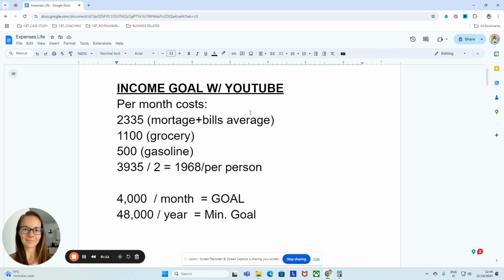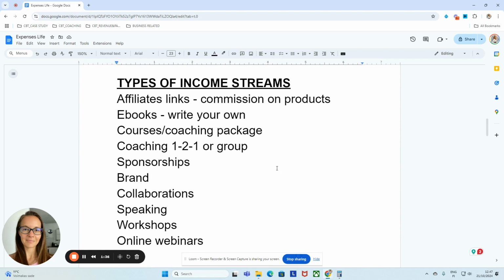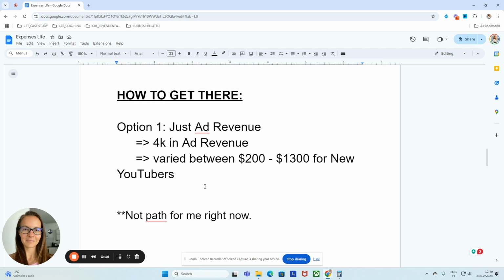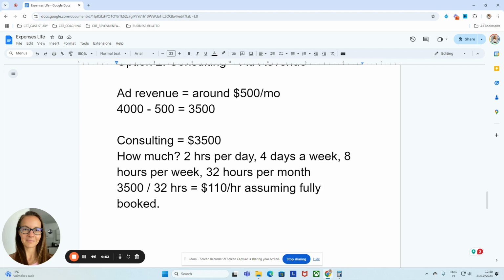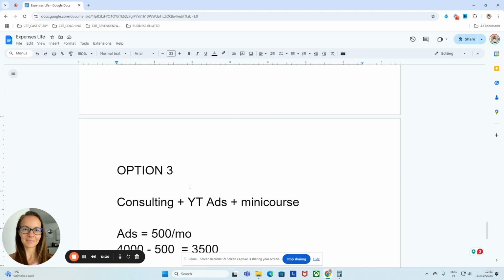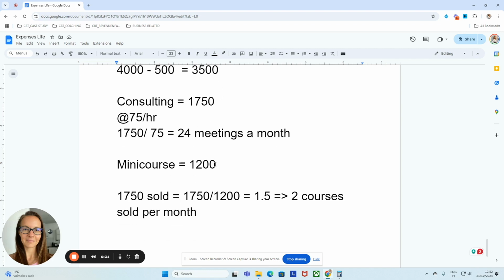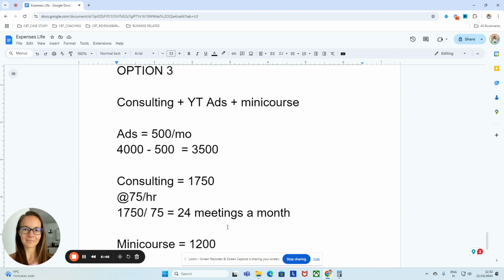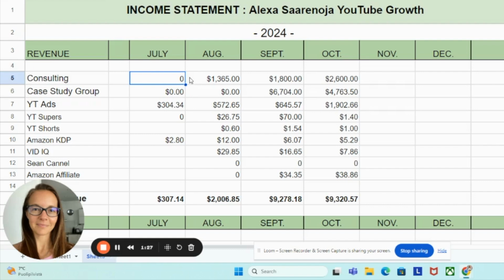Craft Your YouTube Income Blueprint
Watch This to See How I Could Help You Grow Your Channel and Business with YouTube

🚀 Creator Credibility: Recently, I've...
- Gained 1.7M+ YouTube views
• Earned $14K from AdSense

• 🎤 Wireless Mic – Rode Wireless GO II

• 💾 Seagate 1TB External Drive

• 💾 Seagate 4TB Drive (video storage)

• 📱 Phone Stabilizer (Under $90)

- 🎤 Mic – Yeti Blue

• 💡 Softbox Lighting Kit (Under $100)

• 📷 Camera – Sony Alpha ZV-E10 II

• 📷 Lens – Sigma 16mm f/1.4

My Business Mentors, YouTube Coaches & Video Editor